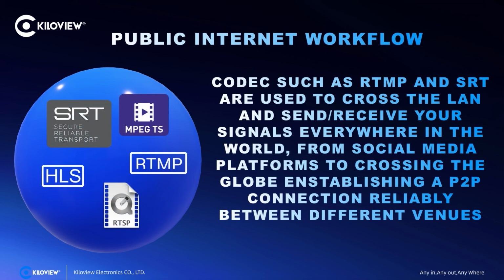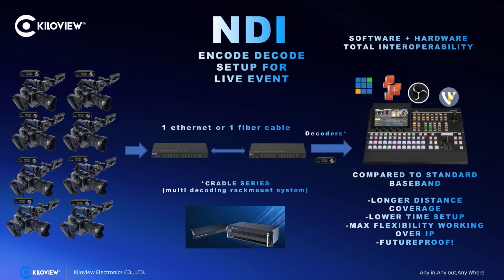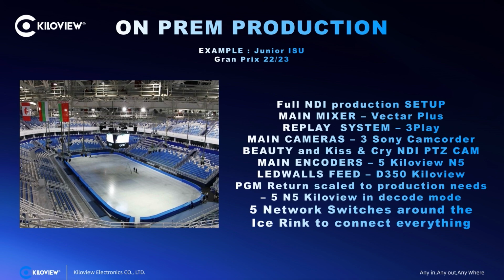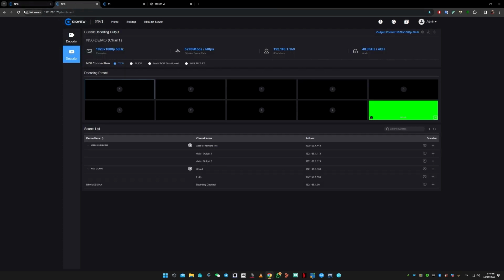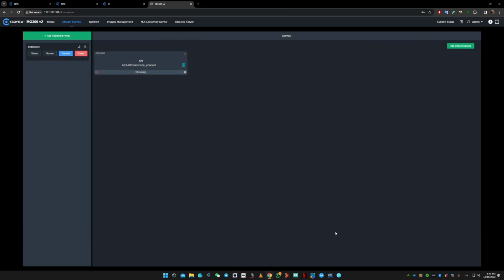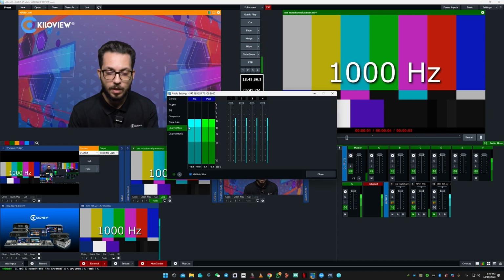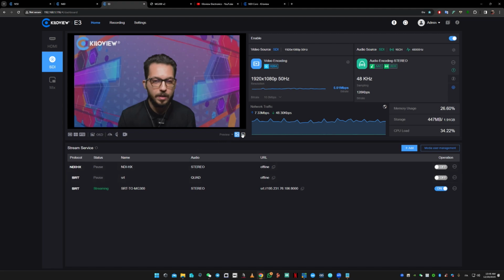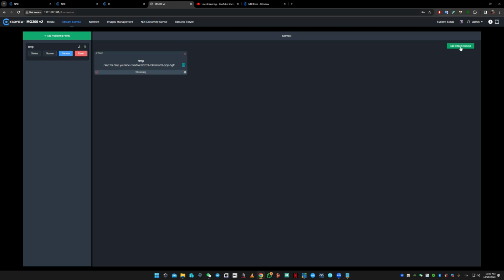Ask Simone How to Design Your Workflow.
Elevate your live video production skills with Simone's exclusive training sessions.

Join our technical specialist, Simone Messina, as he shares practical insights and application scenarios to simplify workflows and enhance your projects.

Don't miss this chance to boost your project performance.